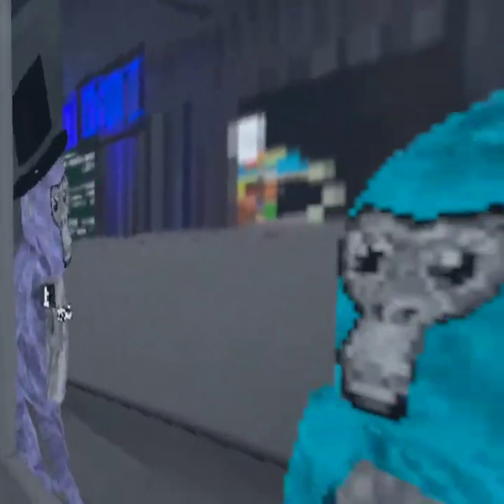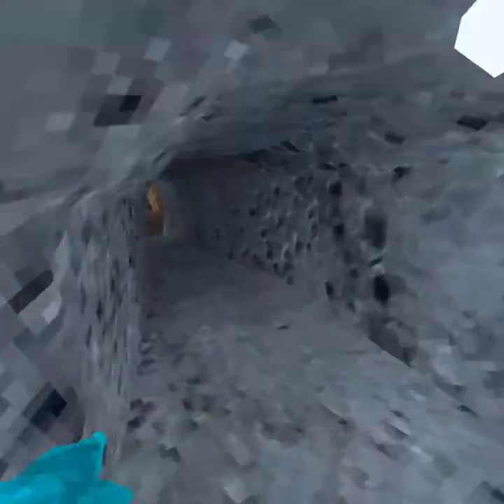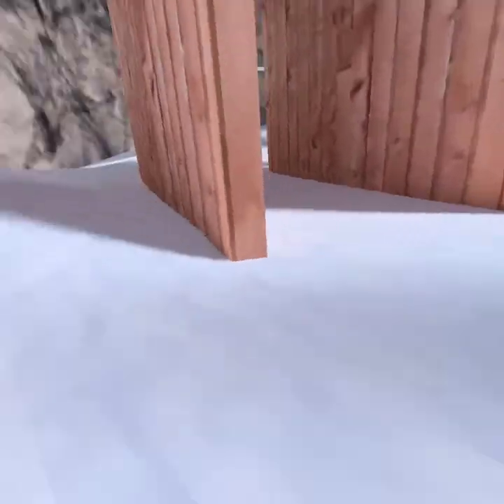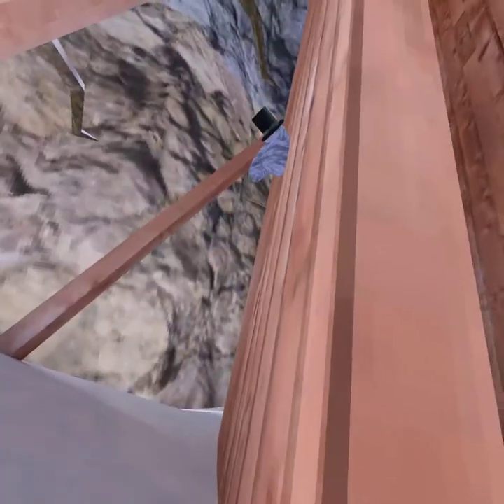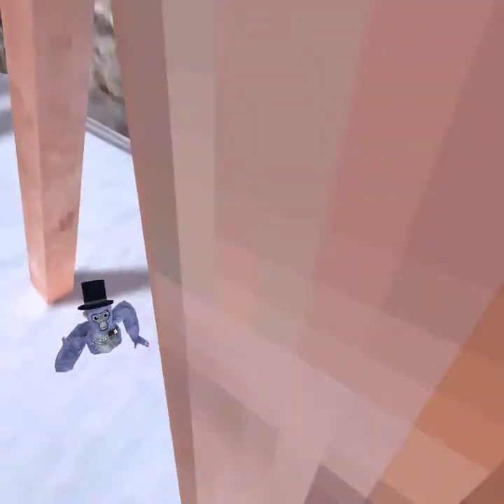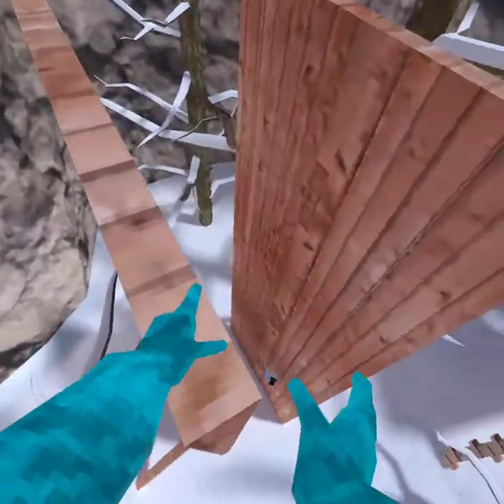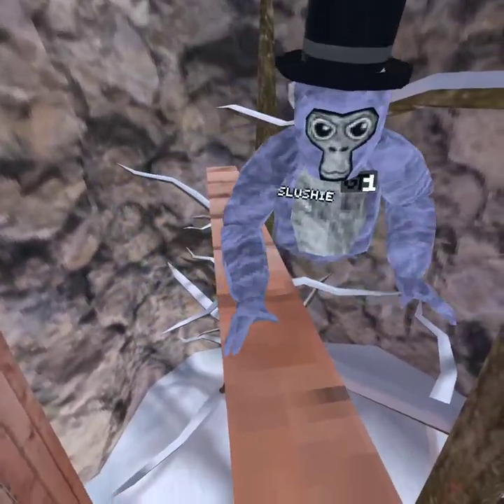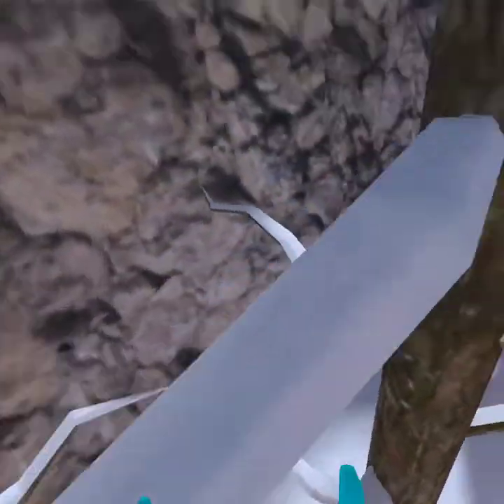how to elevator climb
sub to GnR edits